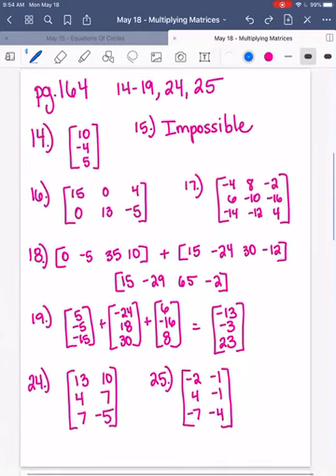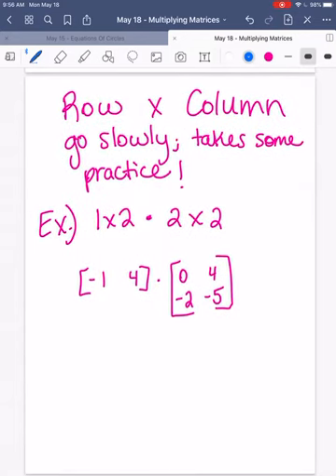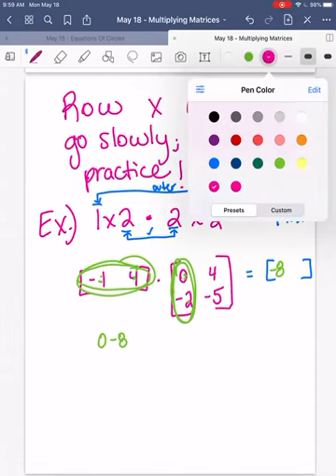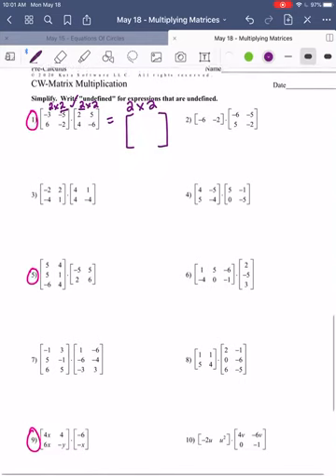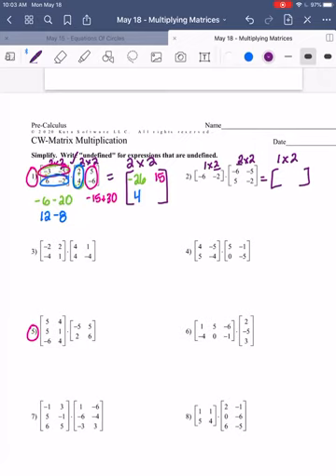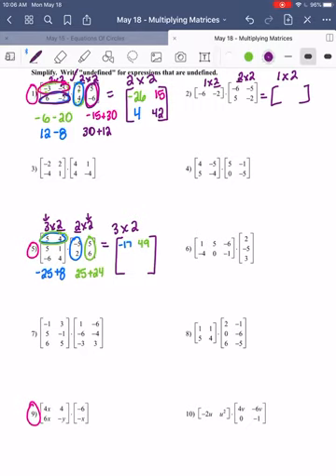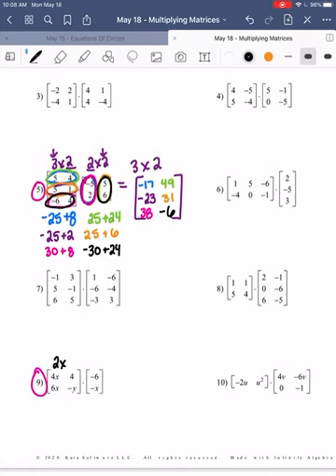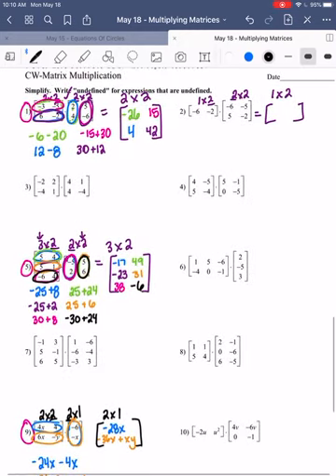May 18 - Multiplying Matrices